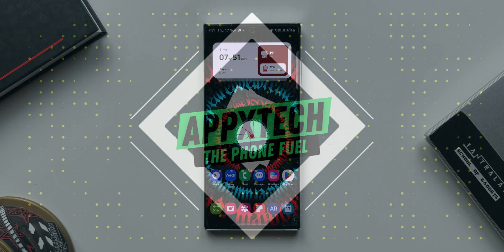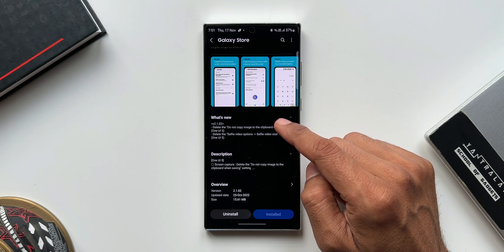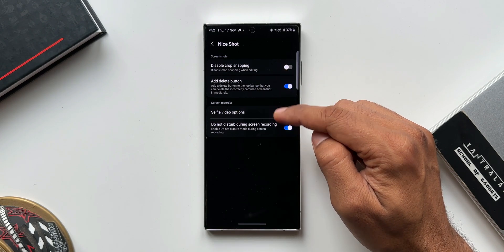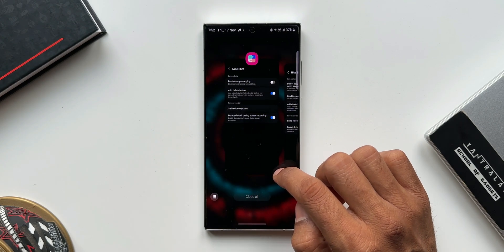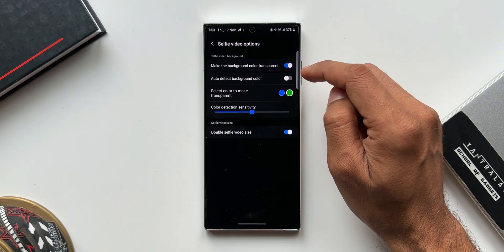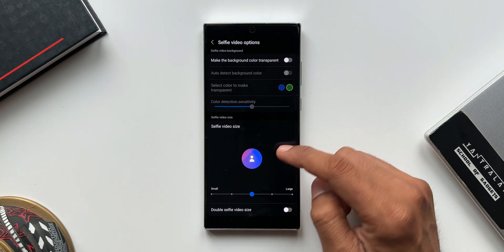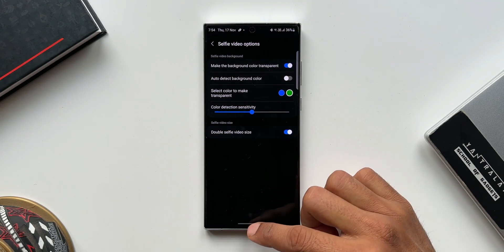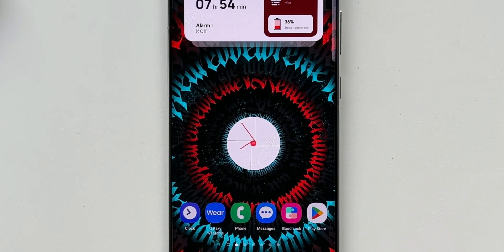Samsung Made these changes on Screen Recording & Screen shot features on NiceShot!